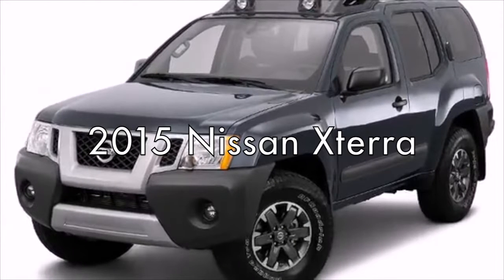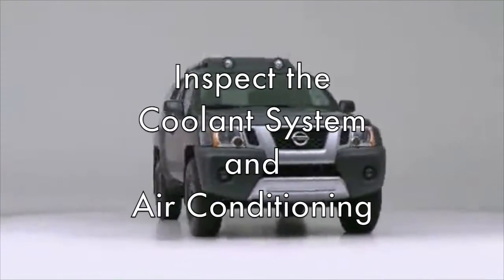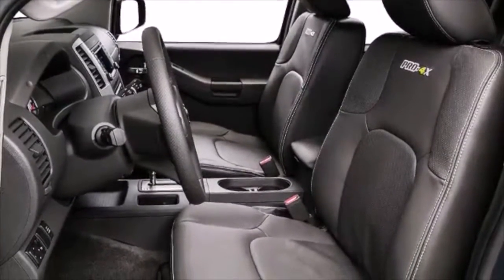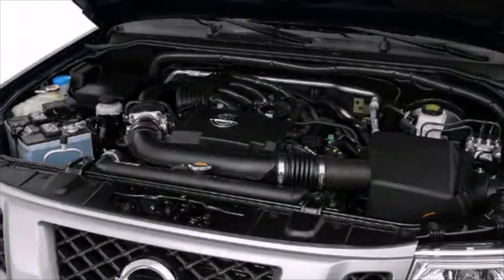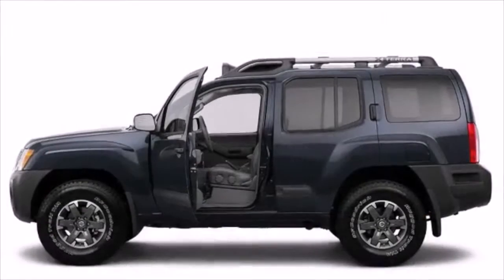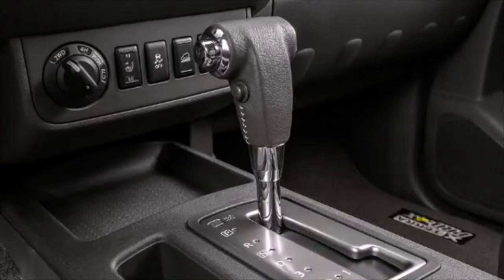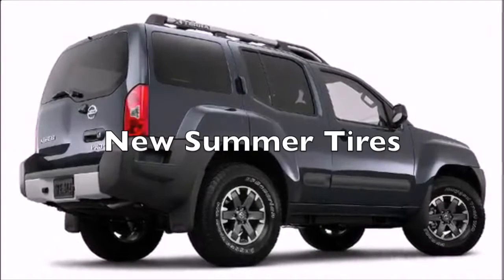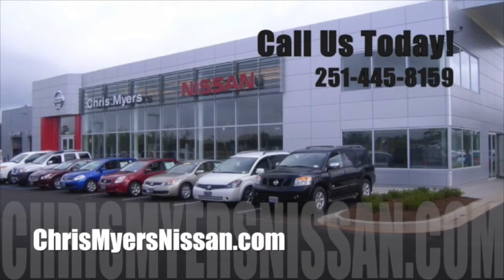Chris Myers Nissan 2015 Nissan How to Summer-ize your Xterra